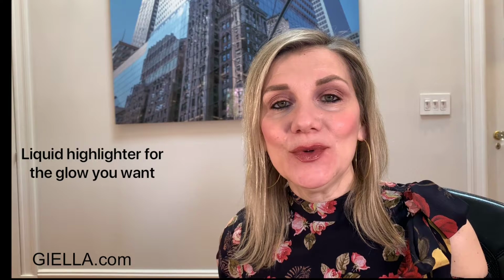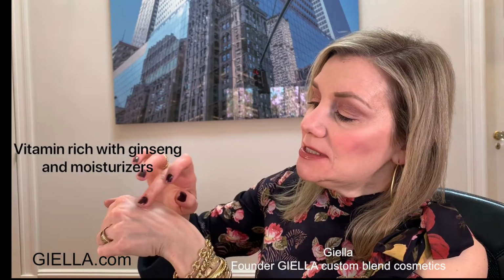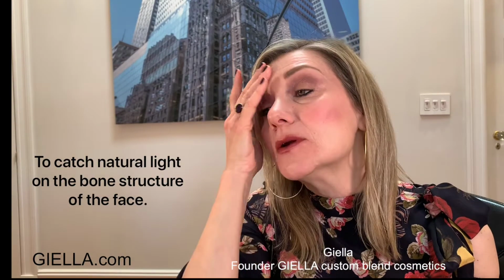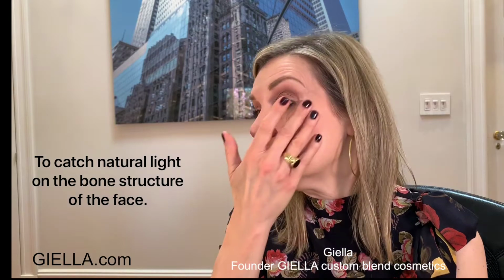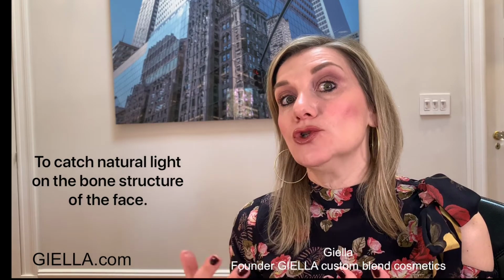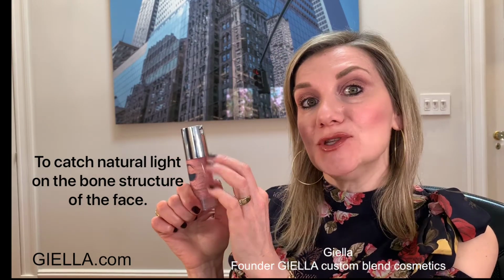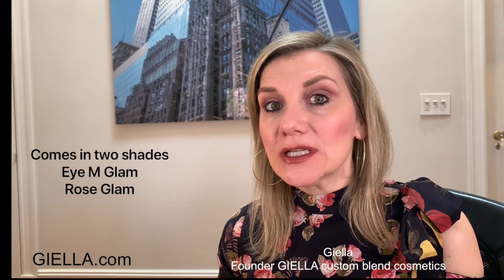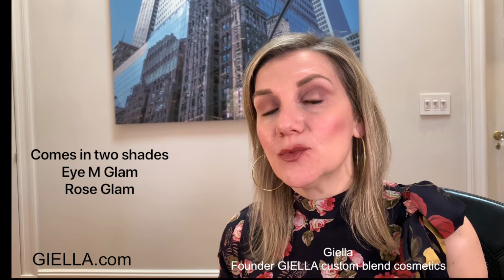How to use liquid highlighter to make your skin glow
Liquid highlighter is a powerful makeup component that can create a glow using minerals to reflect light from the facial bones. But you must know how and where to apply it. This instructional video shows how to do it.